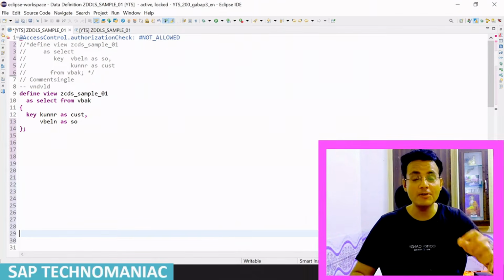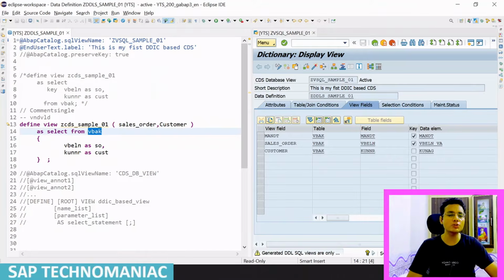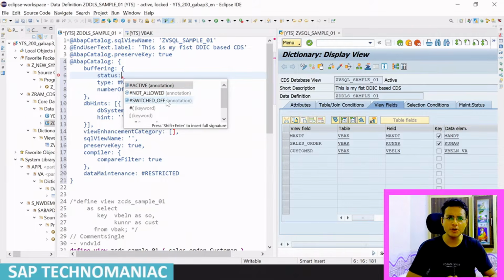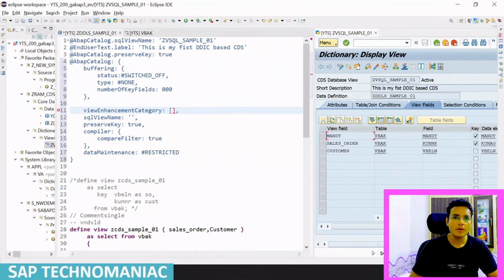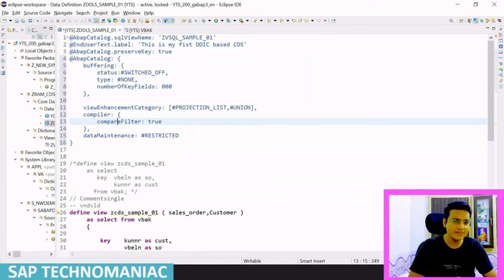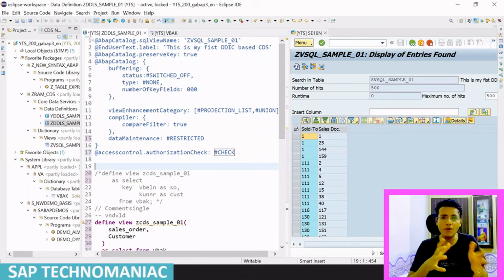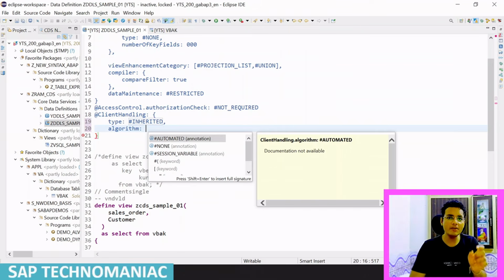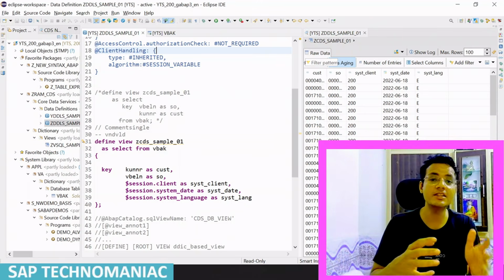SAP CDS DDL DDIC-based Annotation Part-3 ABAP on HANA Course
CDS DDL - DDIC-based View Annotation
Chapters:
00:00     End-user text label Annotation
04:11      preserve key Annotation
09:18      Buffering  Annotation
15:15      Database hint Annotation
17:05      Enhancement category  Annotation
22:30      Compiler filter Annotation
24:40      Data Maintenance
27:50      Access Control Annotation
31:20      Client Handling Annotation
36:40      Session variable in the select list